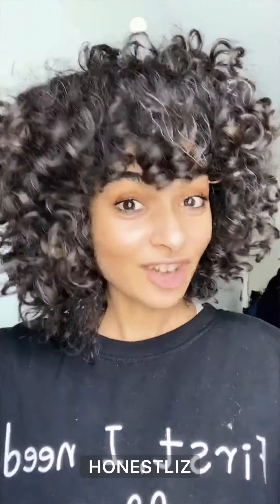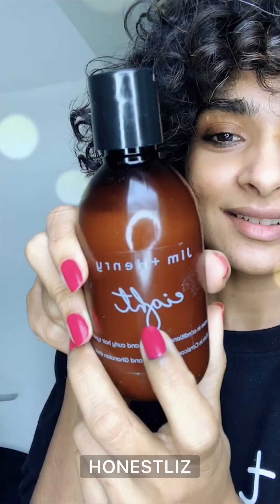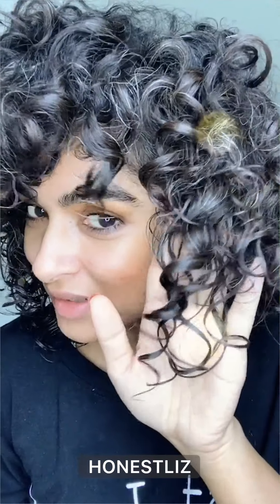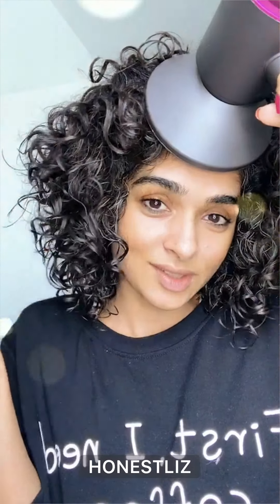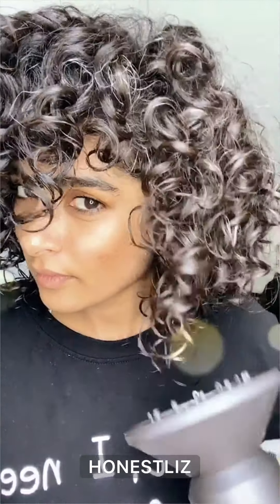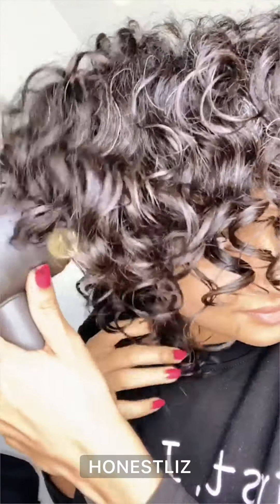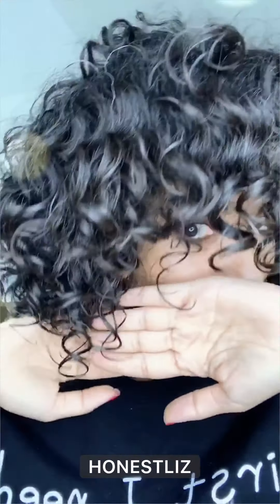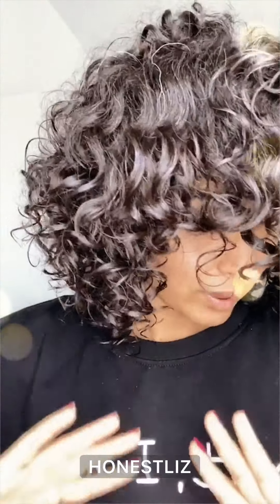How to Refresh Curly Hair without Washing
Highly requested video! Does refreshing with water doesn't work for you? Maybe you want to give this a shot. This works for me because my hair is super dry and needs more moisture, than protein. This cream is protein-free, glycerin-free, and since the first ingredient is water, it works on dry hair without actually adding extra water.

Product Used: Jim+Henry Eight Leave-in
Diffuser: Dyson Hair

I have used it for over a year and love using it as a cream under a gel on washday or it works alone as well. I am happy to share what works, hope it helps you as it has helped me!

Much love,
Liz